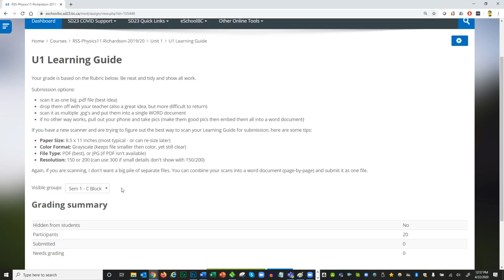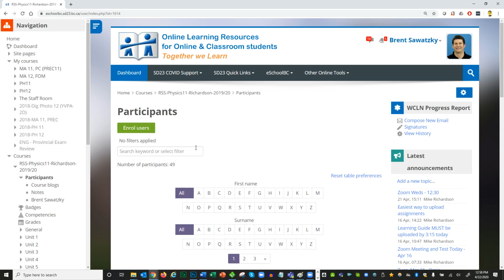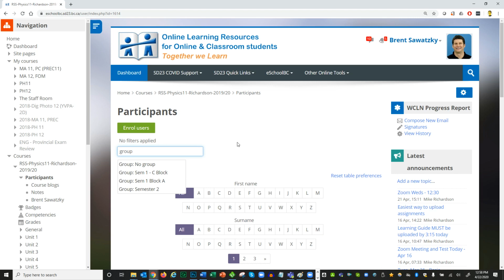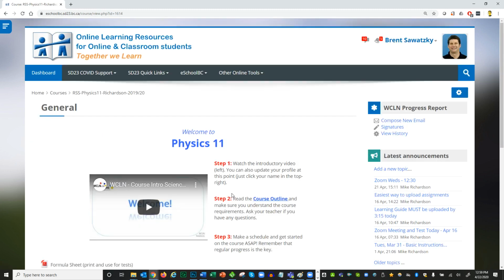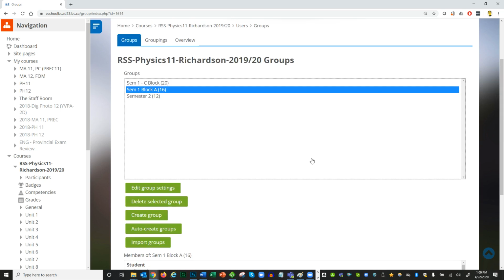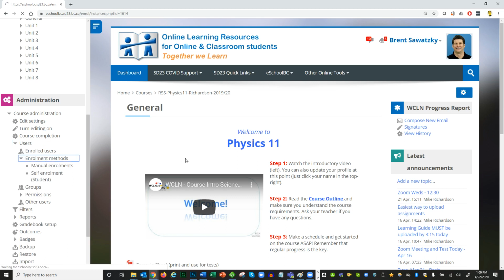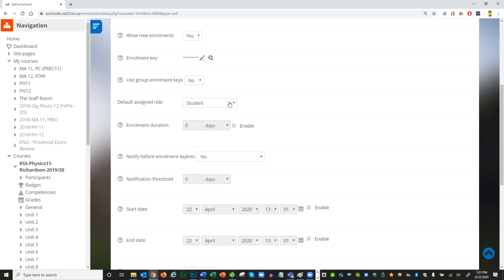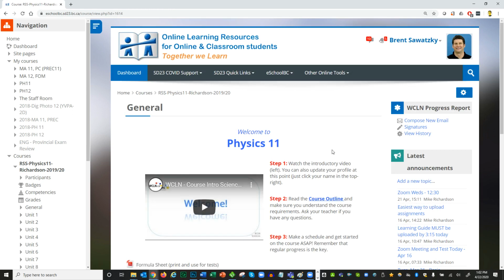WCLN - Using Groups in Moodle